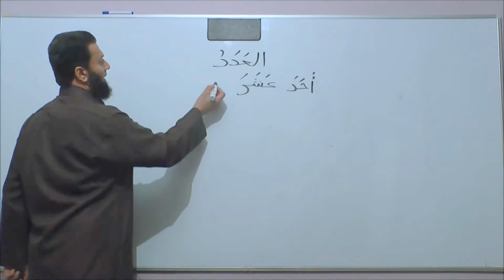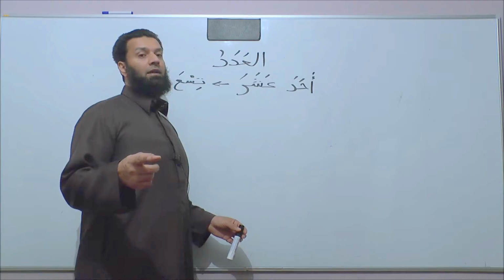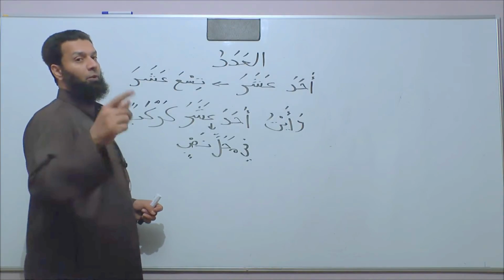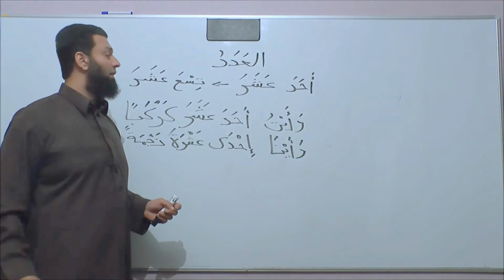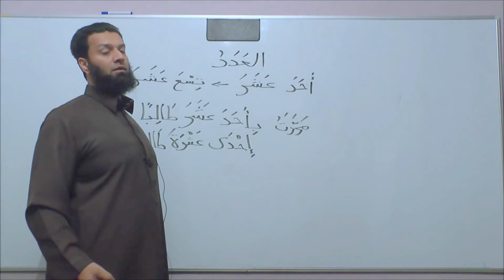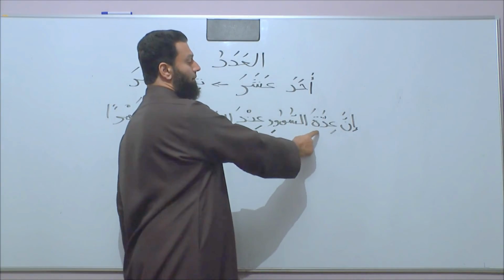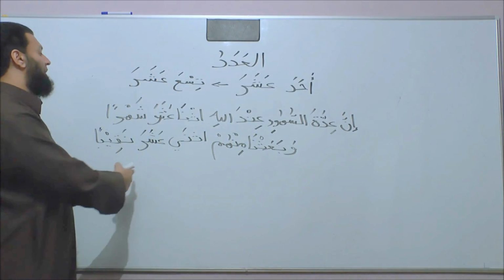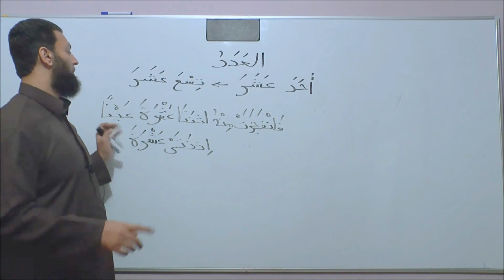Arabic Grammar For All - Lesson 23 Part 1 - Numbers Eleven to Nineteen - Abu Sulaymaan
An explanation of the numbers Eleven to Nineteen with their useage.

For Android:
Arabic Grammar For All: